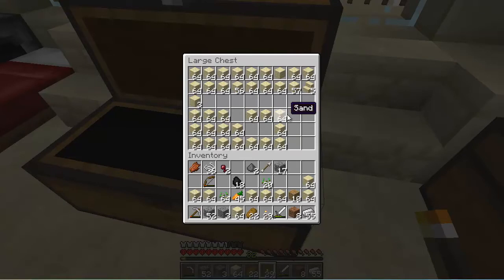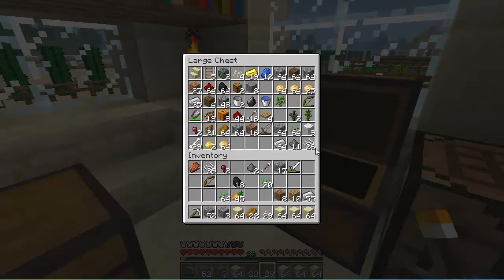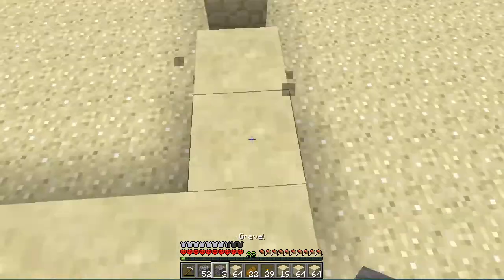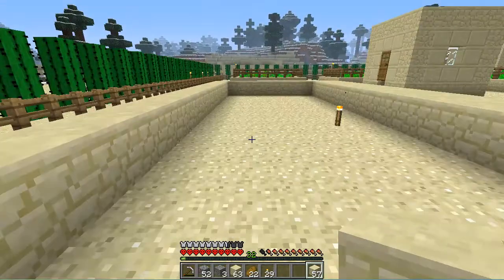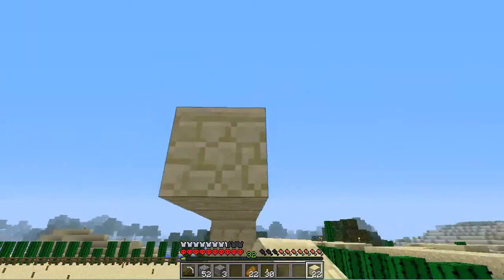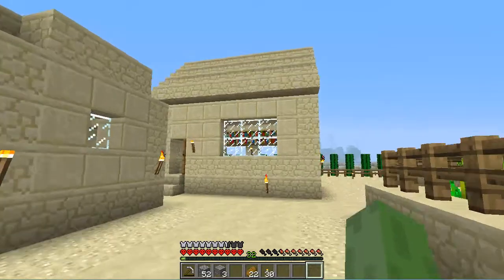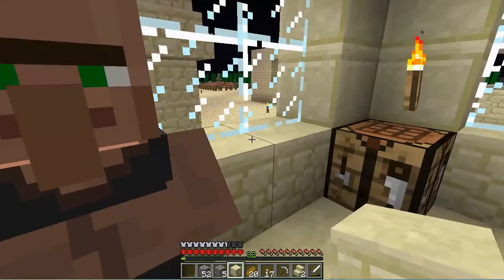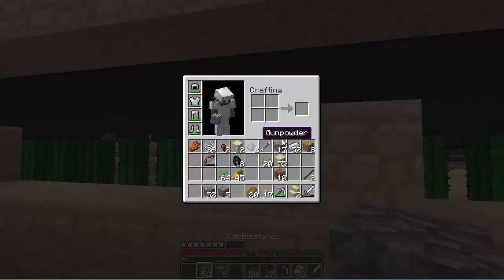Hardcore Minecraft Ep. 16 | Wrighty